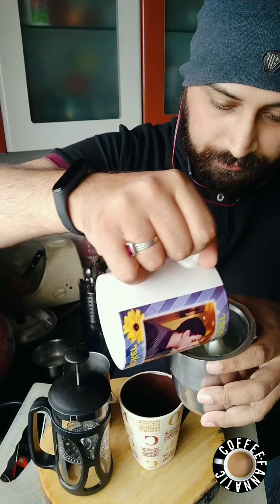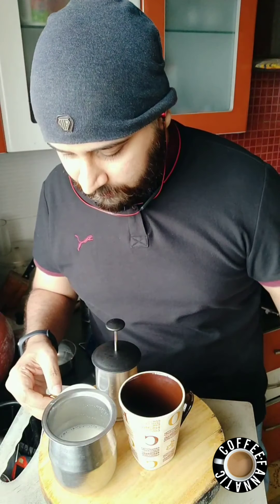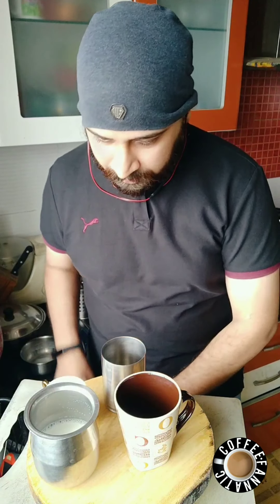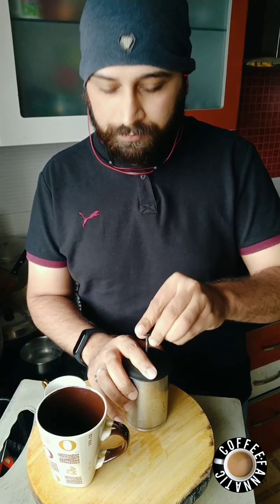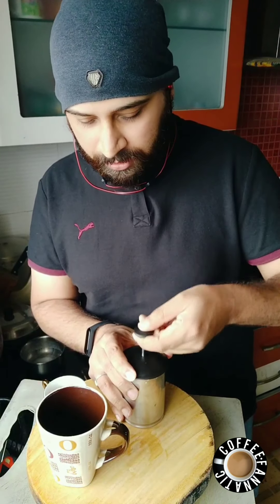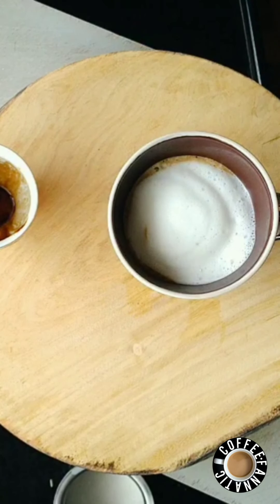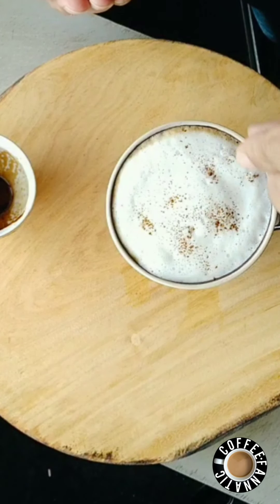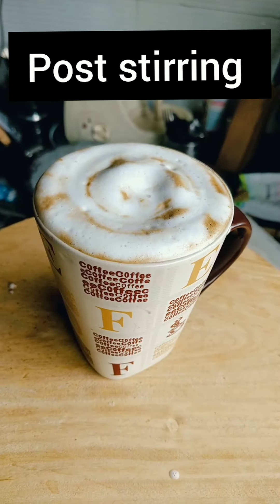Cappuccino at home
Let's try recreate the Cappuccino like you get in a Cafe. Super easy to make it at home.